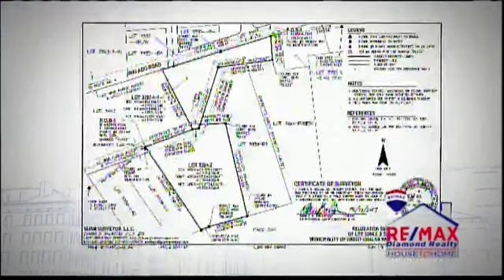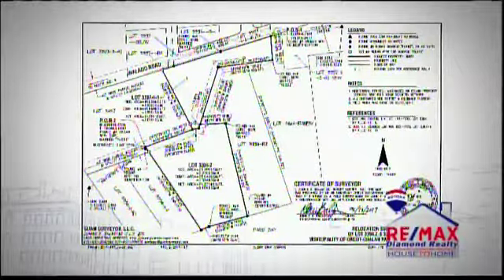Understanding maps for property